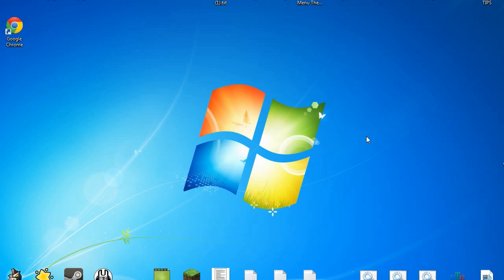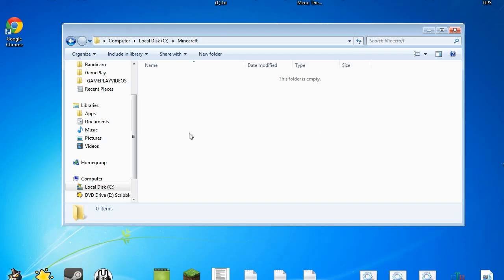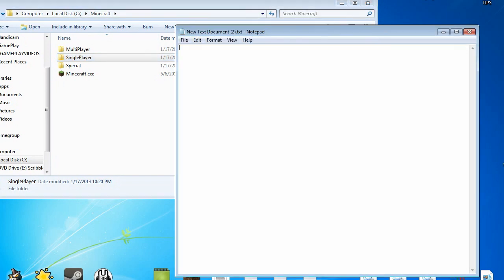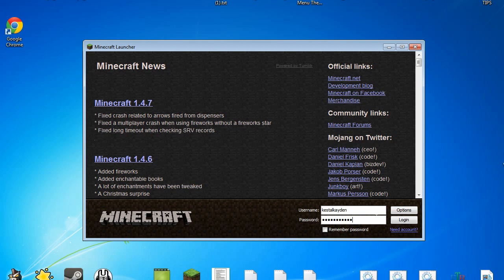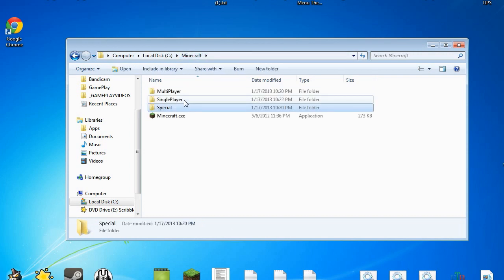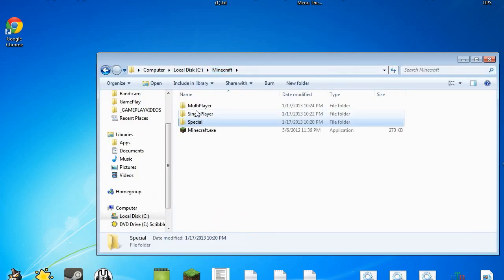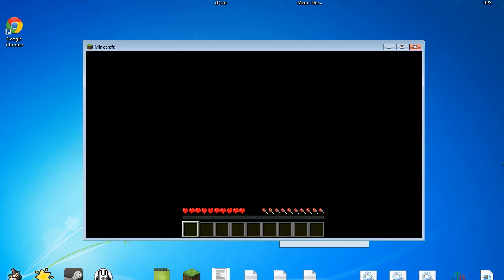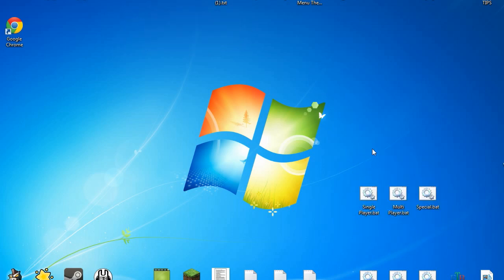★ Minecraft Tutorials - Setting up Multiple Minecraft Clients Tutorial | Two Minecraft Clients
In this Minecraft Tutorial, I will show you how to set up multiple minecraft clients on your desktop, so you can separate your adventures effortlessly without the use of something like multmc, magic launcher, or any of the other options currently available out there.

WHAT YOU HAVE TO TYPE IN THE TEXT FILE:

SET APPDATA=C:\Minecraft\SinglePlayer
C:\Minecraft\Minecraft.exe

By utilizing multiple clients for minecraft (two minecraft clients, or more), you are able to separate your files into 2 folders. By doing this, you can mod both versions of minecraft separately. I can also show you exactly why this will allow you to place your minecraft folder and minecraft.jar, exactly where you want it so its easier to find. No more will you have to go through your roaming/.appdata/.minecraft folder to find your minecraft installation.

This Minecraft Tutorial goes over in detail how to set up multiple clients in minecraft. There are some things that you'll have to get setup first before doing this efficiently, and I figured I'd show people just how to do that. With the way I have my multiple clients set up, is that I have everything directly within C:/Minecraft, and I have multiple folders for various occasions. Single Player Lets Plays, Multiplayer Clients, Mod Spotlight Client, Tutorial Client, etc. I also have backup copies so when I need to refresh something to a default state I just copy over the content and it'll work.

You'll want to rename some file extensions, so you cannot see file extensions I show you how to get that setup and showing on Windows 7. The way to do it on Windows XP or Vista is similar. Seeing it on most linux distributions should be enabled by default. I am unsure about how to do this for Mac OSX, but thats because I do not own a mac at all.

list=PLvS24QjGw7bL5sT-UqO38MBvzEVFeZVjK

Are you interested in some Minecraft-related Tutorials?
list=PLvS24QjGw7bIYS4JaWJWCccmSI9FHoay6&feature=view_all

These mods can be installed with ease once you get the basics of minecraft modding under your belt. If you are unsure how to mod in Minecraft, I have 2 of the following tutorials which are the basis of modding.

With this Multiple Minecraft Tutorial, I go over the basics of how to setup multiple minecraft clients, changing extensions, modifying bat files to work for your minecraft. This allows you to fully customize your minecraft experience, letting you fully take advantage of a lightweight solution to create multiple minecraft clients.

Using this tutorial, I also show you how to backup your clients and copy-paste clients into other folders and set them up via a new bat file. By doing this, you can create unlimited mini instances, each that have different mods and worlds on them, which can be an efficient way to proceed if you are a youtuber that uploads minecraft videos.